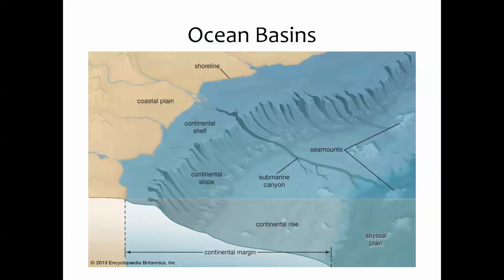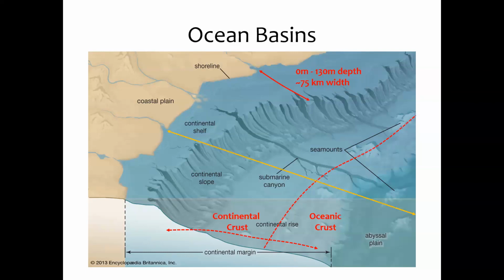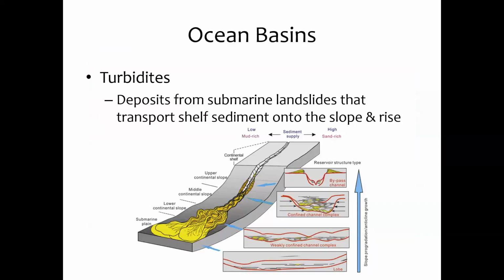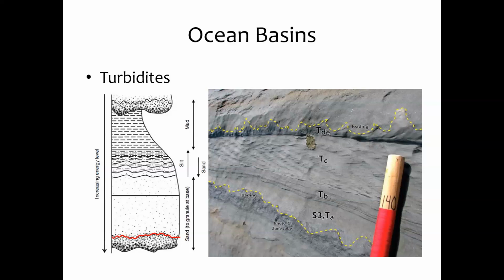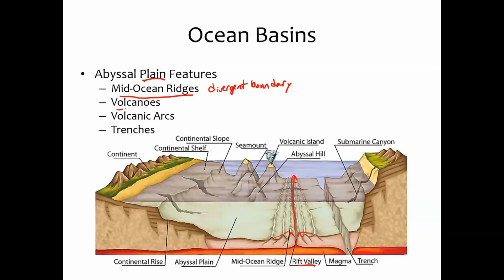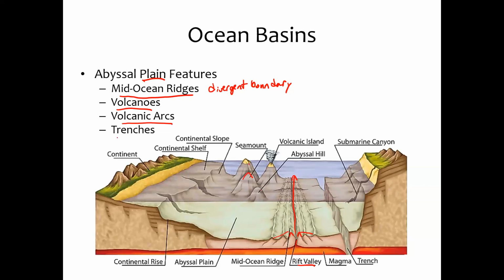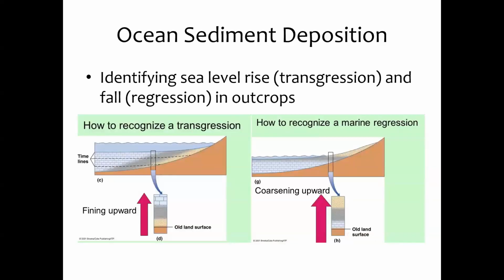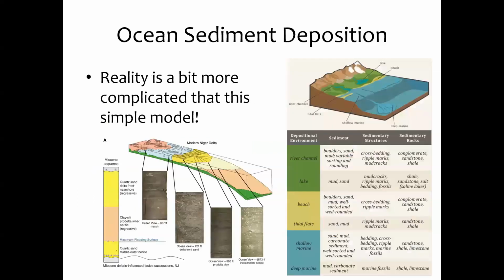GEOL 1040 Lecture 19d Ocean Basins and Sediment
What are the different parts of an ocean basin, and what are their features? How is sediment deposition related to where in the ocean basin you are? Lecture 19d for Pellissippi's GEOL 1040 Physical Geology class, asynchronous online. Recorded for S22 semester. Captions produced automatically.